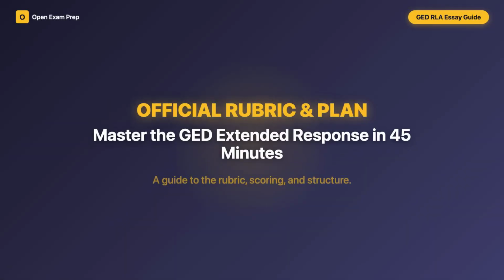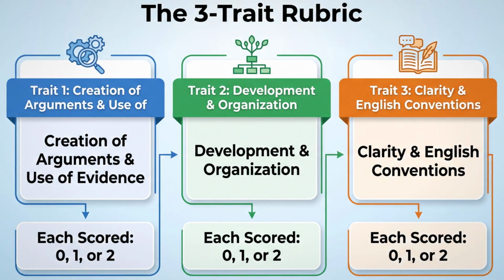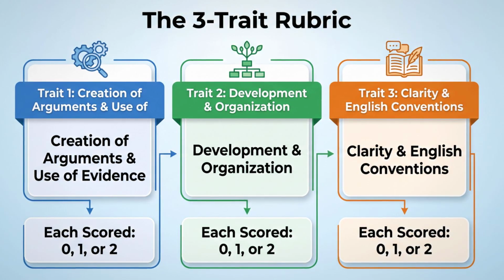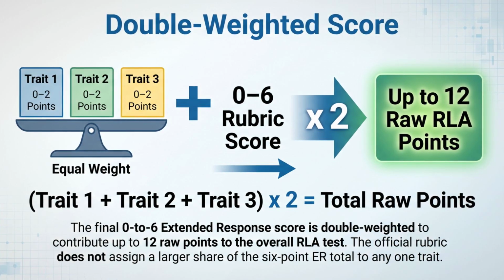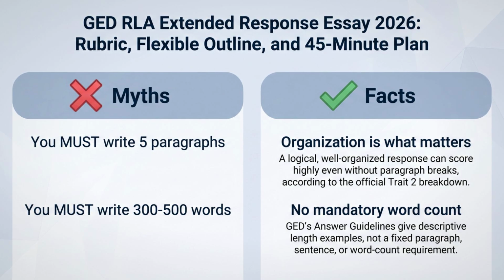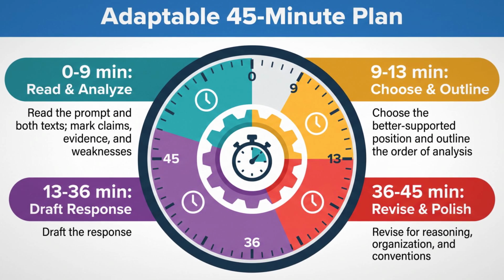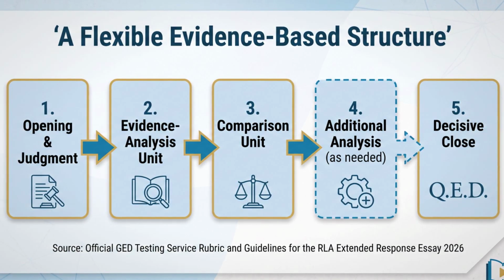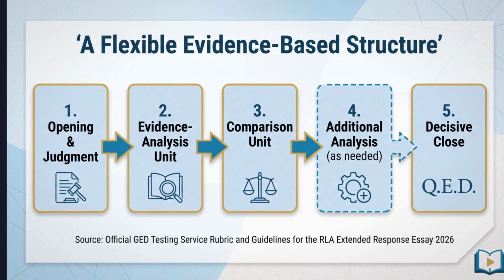How to Write the GED RLA Extended Response Essay (45-Minute Plan)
Get a step-by-step plan for the 45-minute GED RLA Extended Response. This guide breaks down the official 3-trait scoring rubric, debunks common myths about the 5-paragraph essay, and gives you a flexible outline to write a high-scoring response. Learn what GED scorers are actually looking for. Read the full guide

⏱️ Timestamps:
0:00 - Introduction
0:05 - Scene 1
0:36 - Scene 2
1:09 - Scene 3
1:39 - Scene 4
2:14 - Scene 5
2:45 - Scene 6
3:20 - Next steps

- GED Reasoning Through Language Arts Study Guide and Workbook for English Grammar, Reading, and Essay Writing Test Prep (GED Math and Language Arts Study Guides)
- GED Reasoning Through Language Arts Study Guide: Comprehensive Review with Practice Test Questions for the GED Exam
- GED Reasoning Through Language Arts Study Guide: GED RLA Preparation Book and Practice Test Questions for the GED Exam